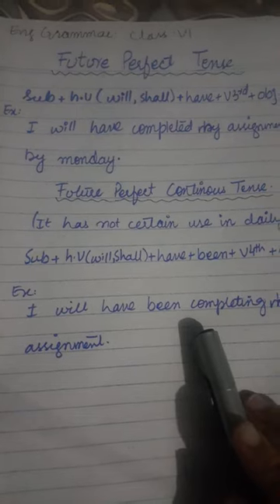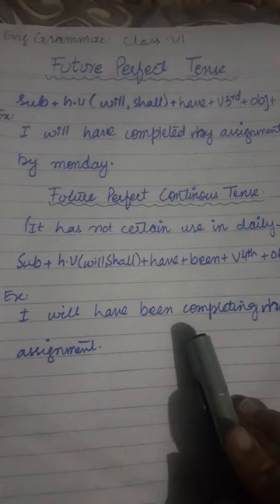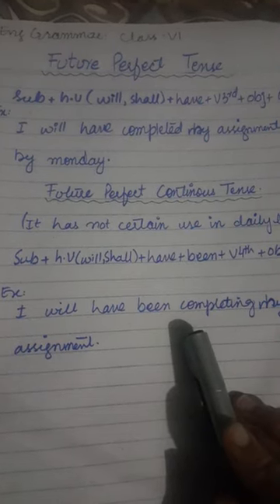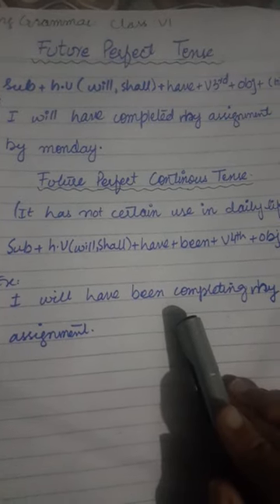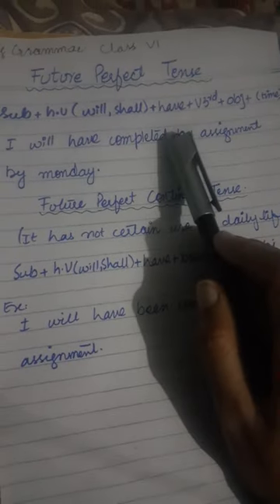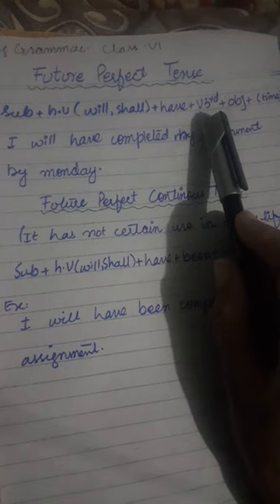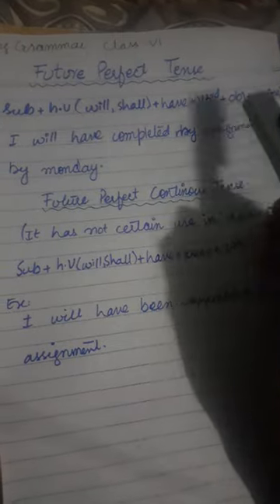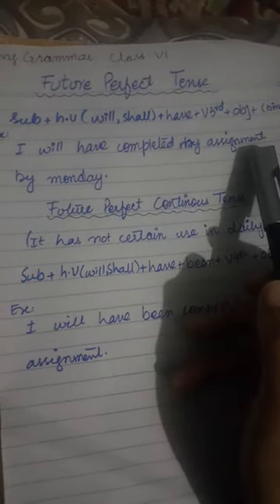class: vi subject: English grammar